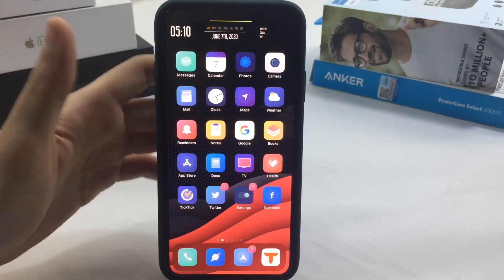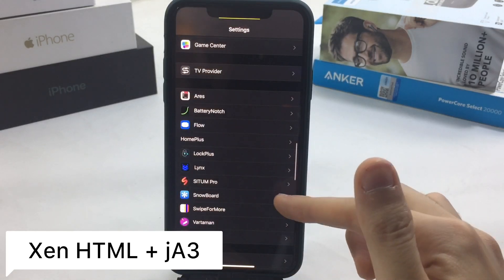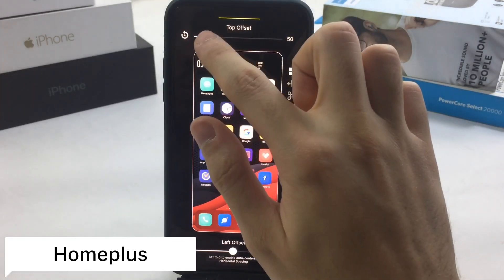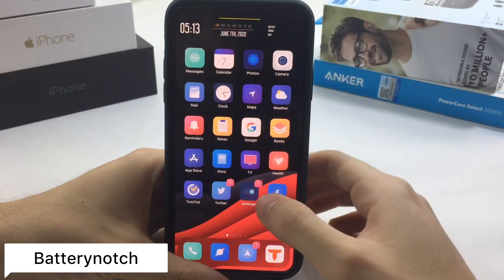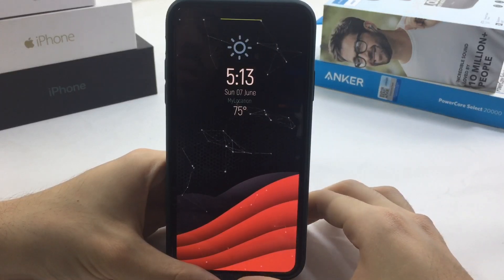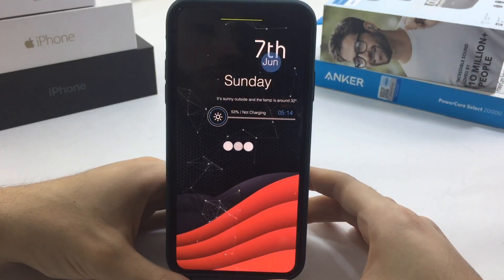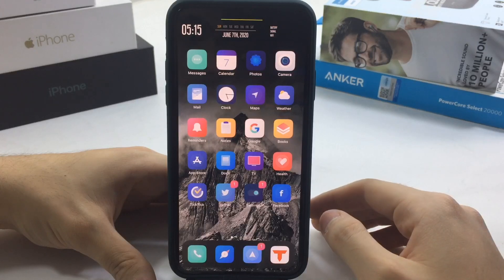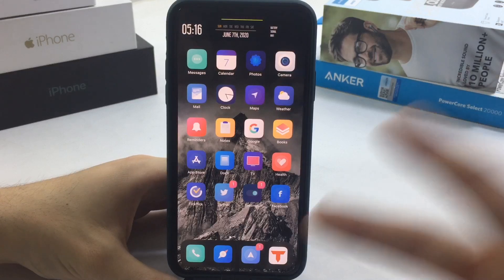Top 10 iOS 13.5 Tweaks [NEW] | Must Have Unc0ver/checkra1n Tweaks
Tweaks and Themes list :
1.Snowboard
2.(Viola)

3.Xen HTML
4.JA3

5.Lynx
6.Noclutter
7.Home plus
8.BatteryNotch
9.Lockplus pro
10.Ares
11.Sitium pro

Links were removed due to the new policy.